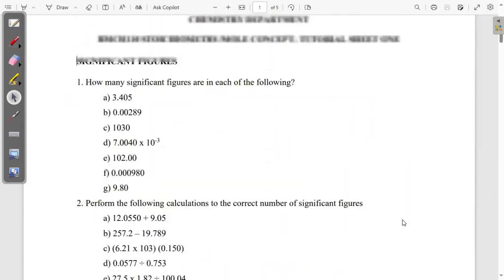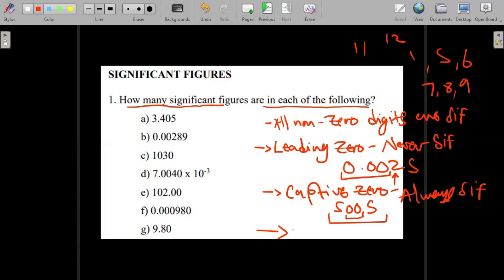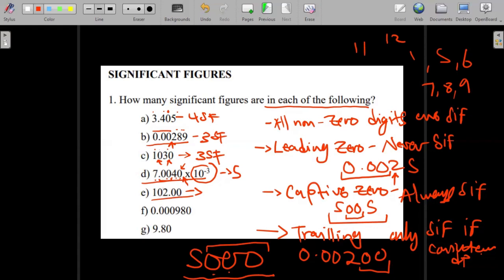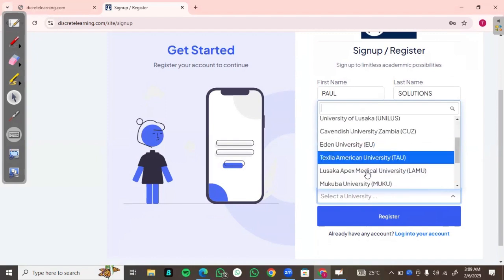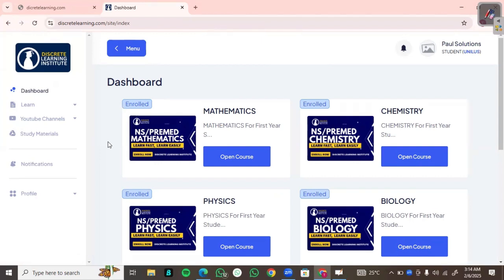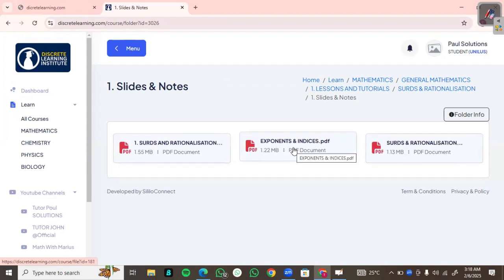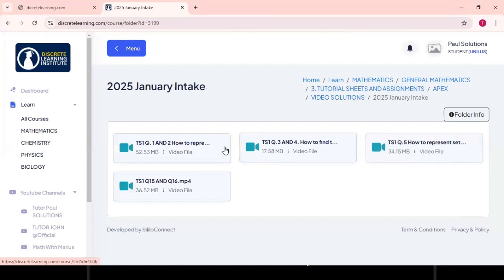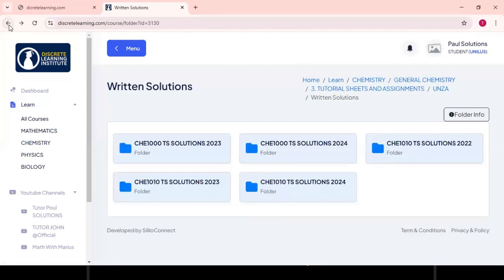2O25 CHEMISTRY 1,1 TUTORIAL SHEET 1 SOLUTIONS UNILUS CAMPUS